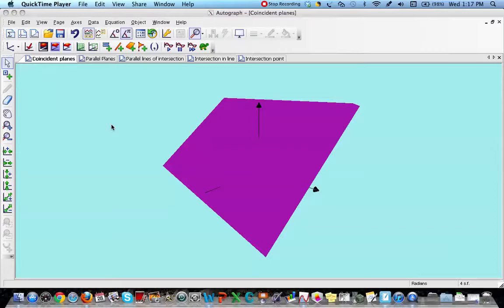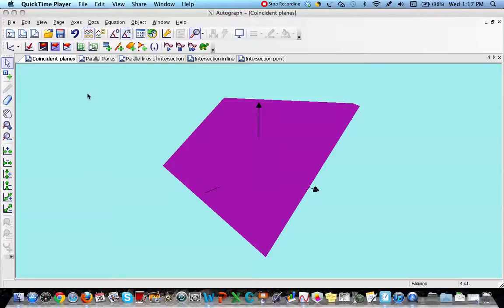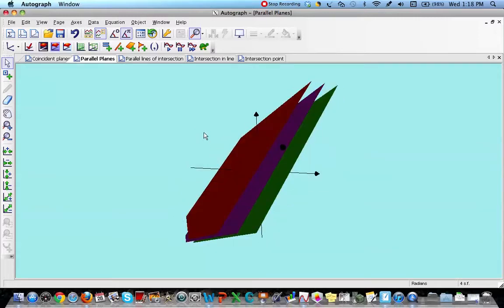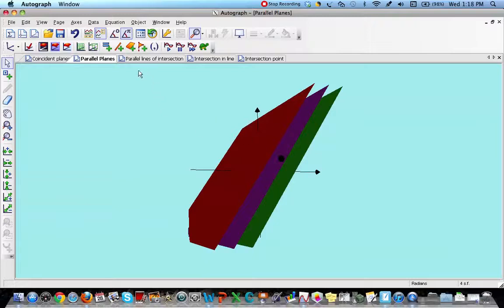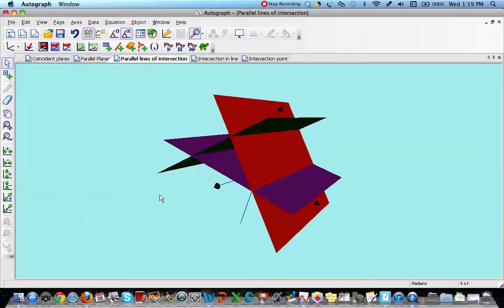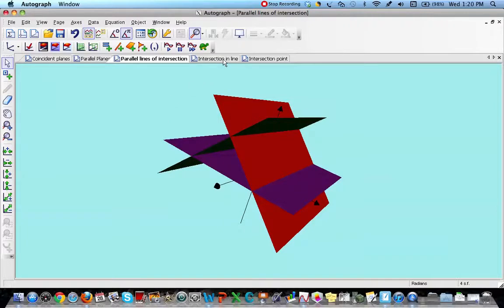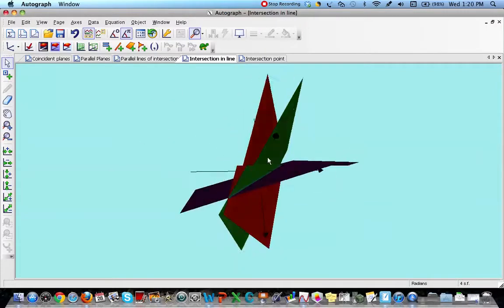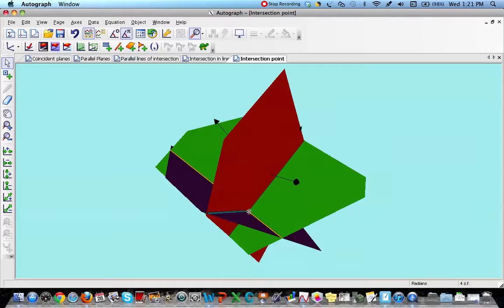Intersection of planes - Representations of possibilities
Representations of possibilities for intersections of planes